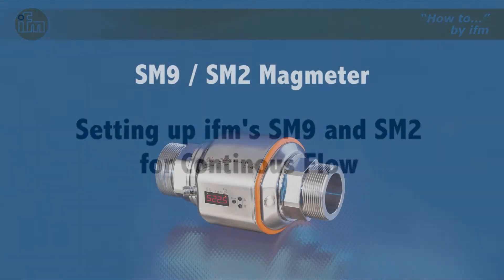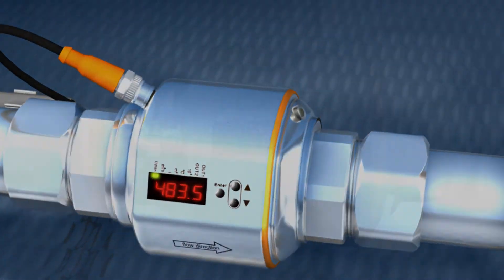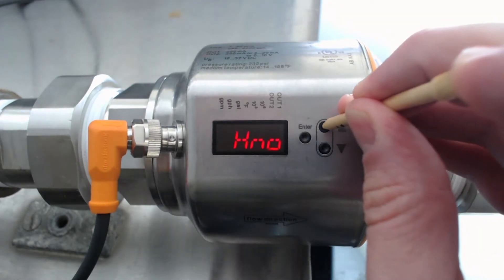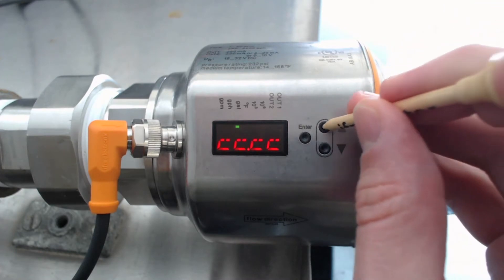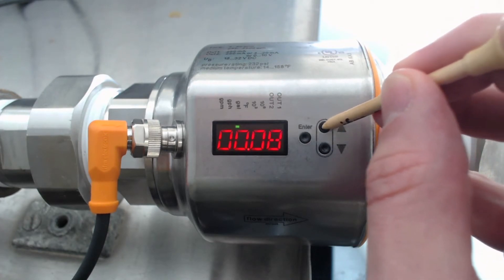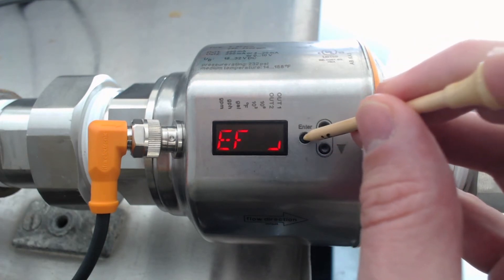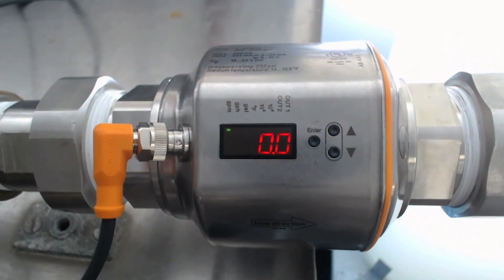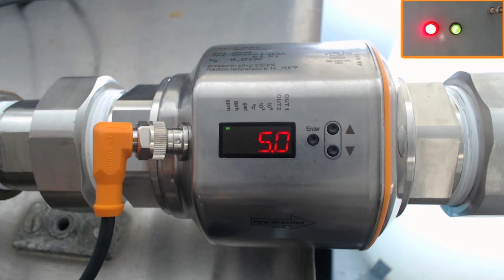How to: Set Up a Continuous Pulse Signal on an ifm Magmeter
This video demonstrates how to set up the continuous pulse signal for ifm's SM9 and SM2 series magnetic flow meters. It's a quick process requiring only a few simple steps. The SM series magmeter can be purchased